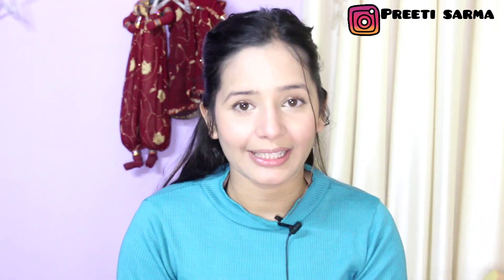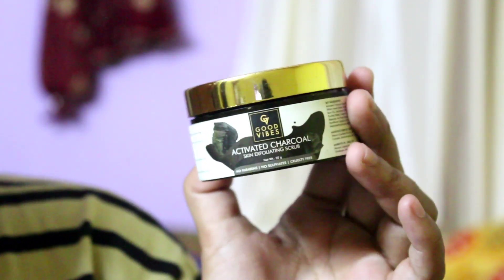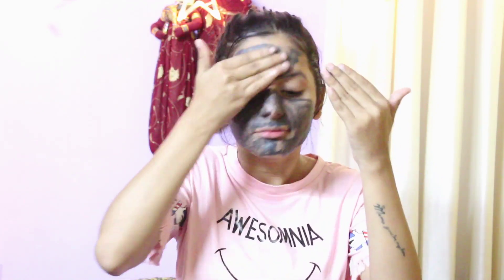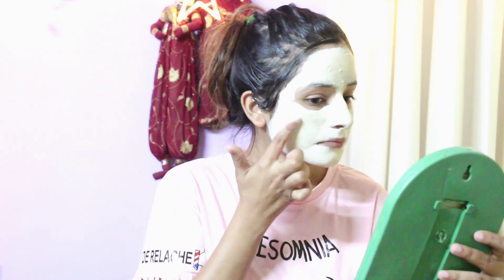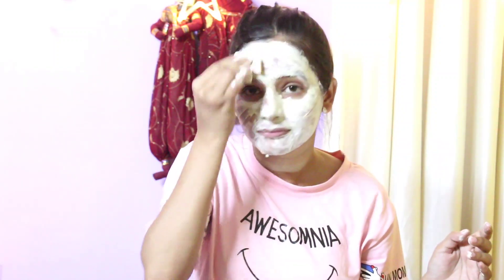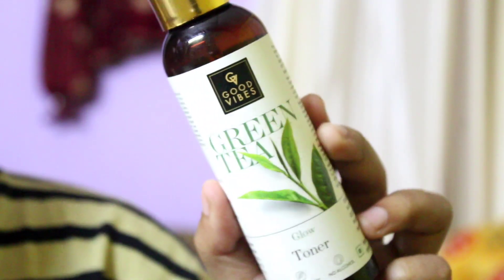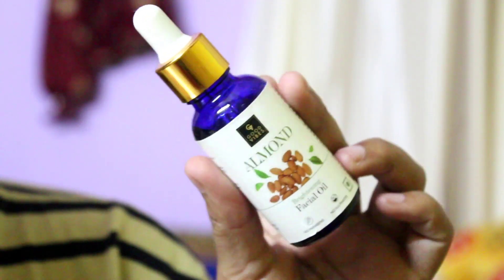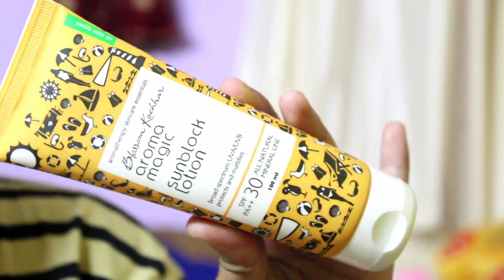My SUNDAY morning skin care routine | MORNING skin care for teenagers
Hello everyone ❤️

In today's video I'm going to share with you my Sunday morning skin care routine as a student i   have no time to take care of my skin on everyday basis so i pamper my skin on Sunday morning so in this video I showed you how i pamper my skin and what are the products i used.

 I really hope you liked my video if yes then donot forget to do

Please donot use any photo screen shot or content without permission..

xoxo